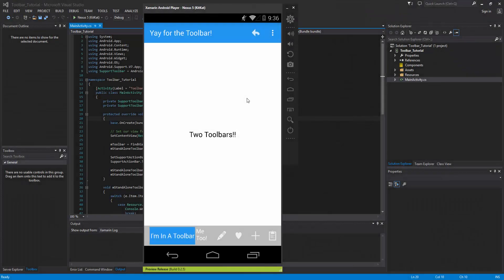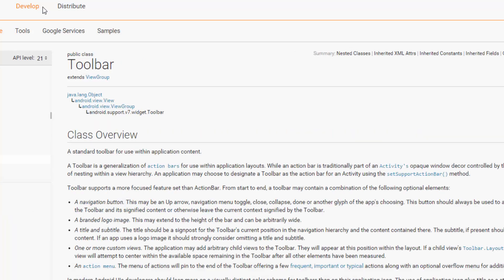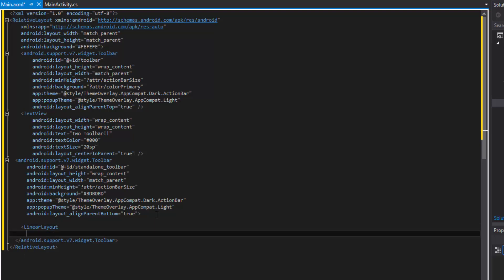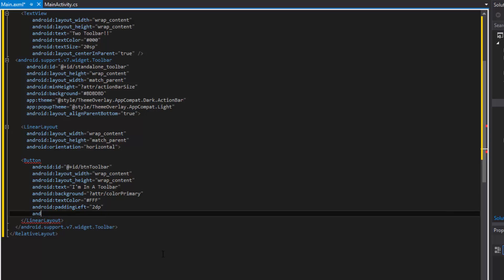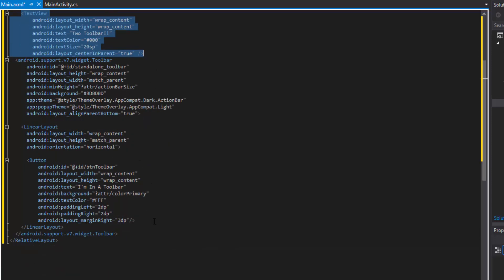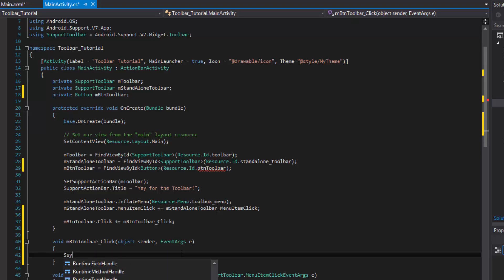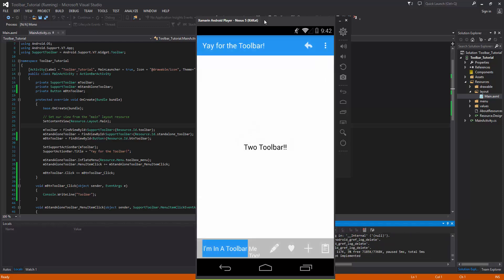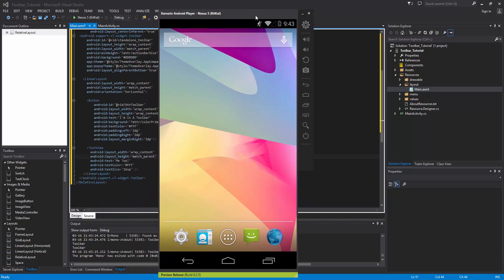Xamarin Android Tutorial 47 Material Design Customizing Toolbar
This tutorial further shows how to easily customize the Toolbar by adding more views to it such as Buttons and Textviews.